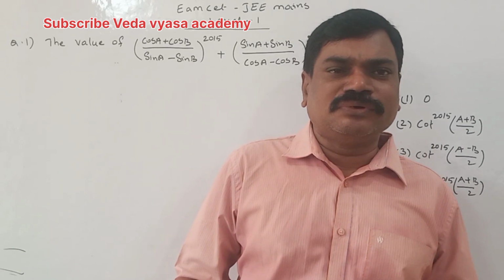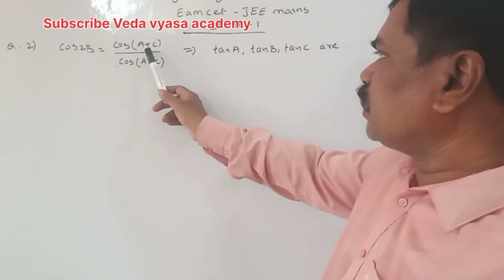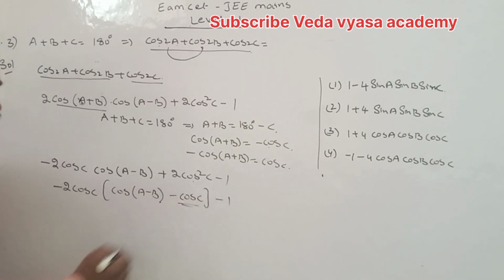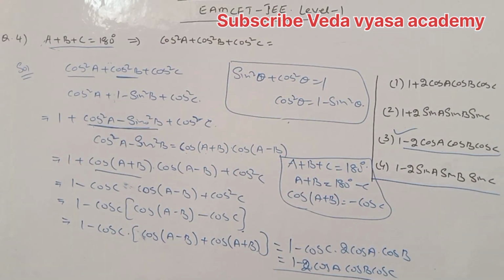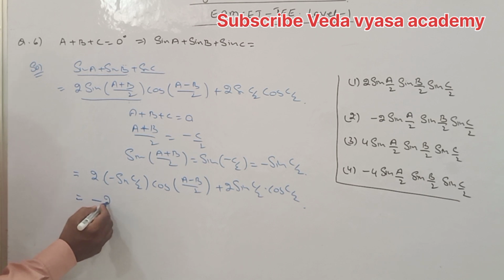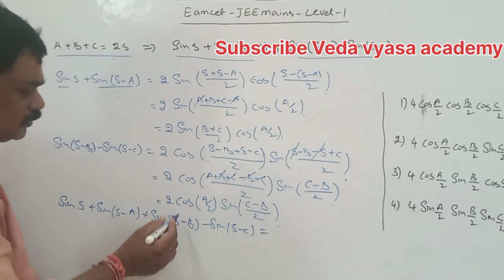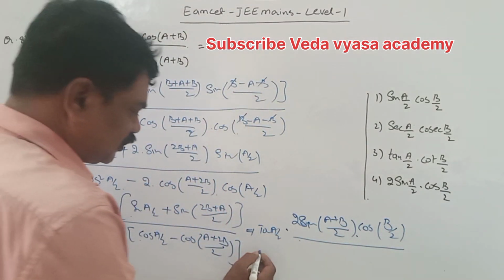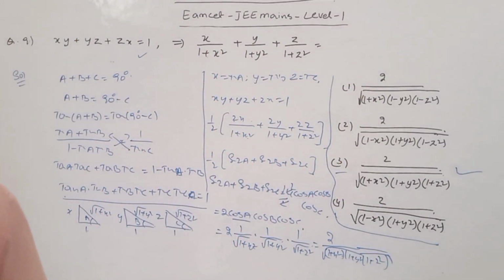mains Trigonometry transformations Level 1 Part 3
Eamcet JEE mains maths classes on trigonometry transformations Level 1 problems with solutions explanation